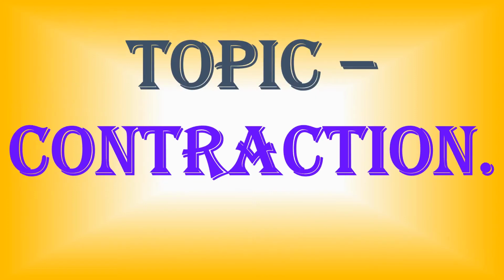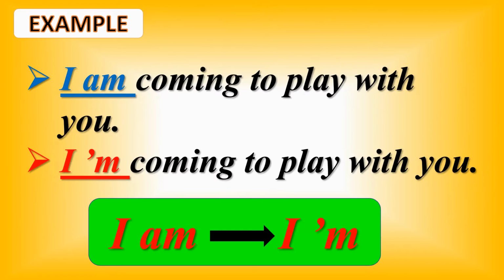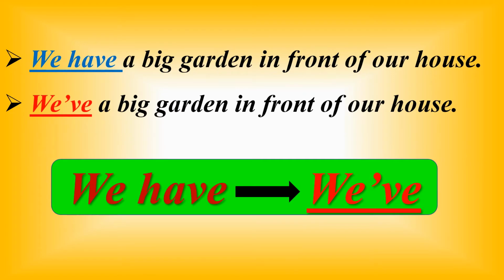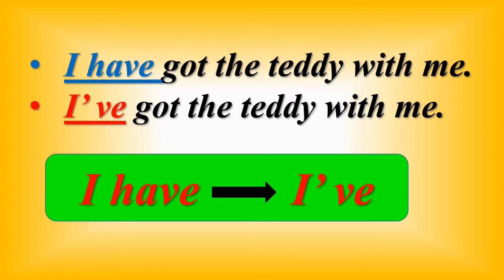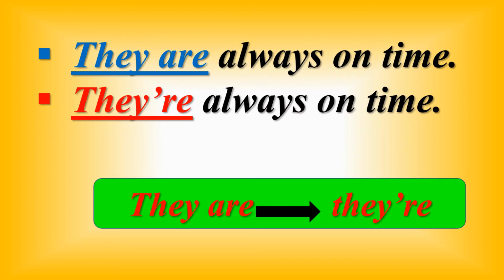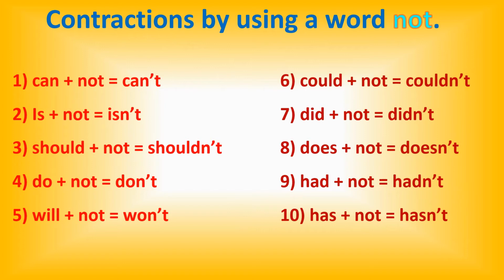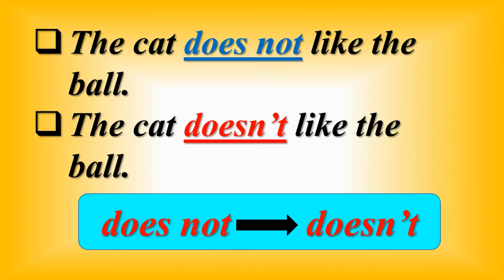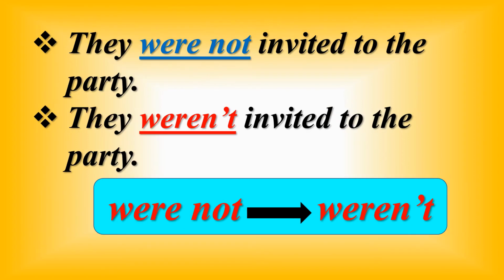Standard: IV, Subject: English Grammar, Topic: Contraction.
This Video is Presented by Shruti Nanaware, explaining the topic "Contraction" for standard IV.